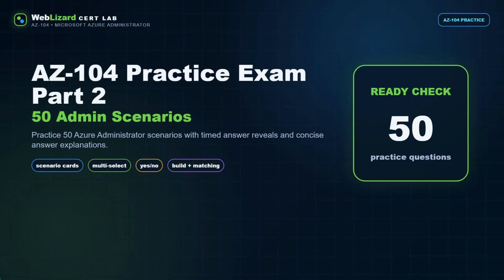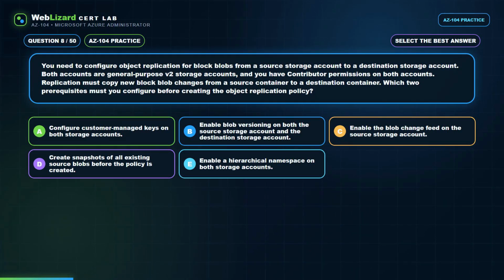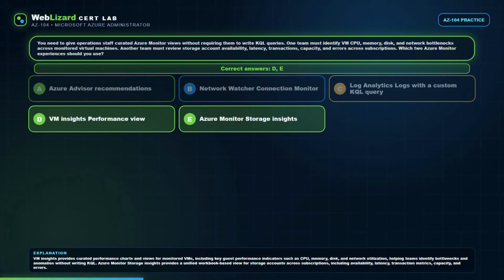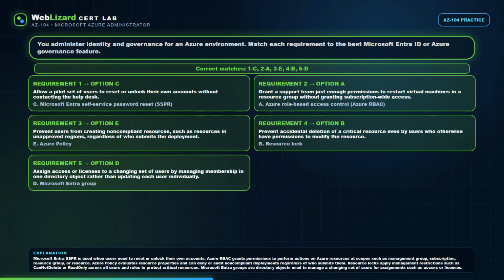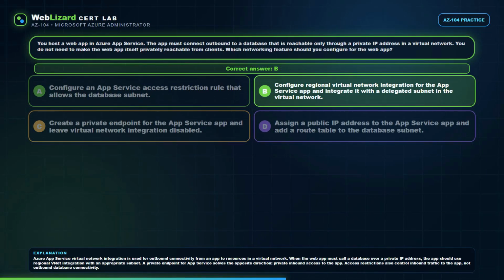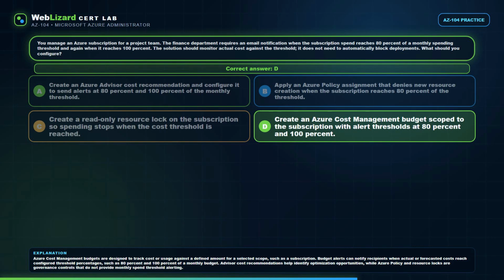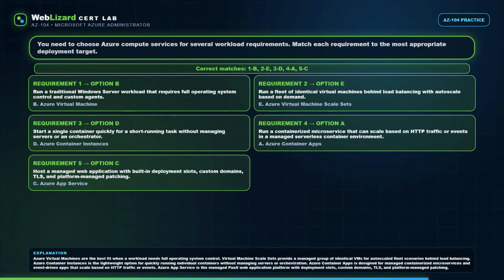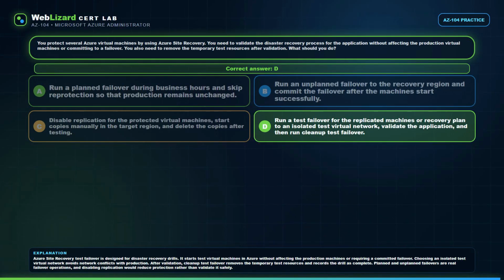AZ-104 Practice Exam Part 2: Microsoft Azure Administrator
Practice for the AZ-104 Microsoft Azure Administrator exam with Part 2 of this full-length narrated practice exam. This video walks through 50 realistic Azure admin scenarios with timed answer reveals, concise explanations, and exam clues.

Use it like a real practice session: read each scenario, lock in your answer during the silent countdown, then listen to why the correct answer works and why the distractors are wrong.

Chapters:
00:00 Intro: AZ-104 Practice Exam Part 2
00:23 How to use this narrated exam
00:46 Q01: Entra group-based license assignment
02:47 Q02: Storage account creation, performance tier, and...
04:56 Q03: Azure virtual machine creation with image, size, NIC,...
07:40 Q04: VNet and subnet address planning for future peering
10:28 Q05: Azure Monitor diagnostic settings for resource logs an...
12:21 Q06: Entra B2B guest invitation and group-based a...
14:38 Q07: Storage encryption with customer-managed keys
17:00 Q08: Azure Blob Storage object replication prerequisites
18:52 Q09: Static public IP configuration for a production load-b...
21:03 Q10: Azure Monitor alert processing rules for maintenance w...
22:39 Q11: Entra self-service password reset pilot conf...
25:07 Q12: Storage account access key rotation
26:44 Q13: VM availability and scaling design
28:47 Q14: Network security and private Azure service connectivit...
32:22 Q15: Azure Monitor Insights for VM, storage, and network vi...
34:19 Q16: Entra administrative units and scoped role a...
36:45 Q17: Blob lifecycle management with prefix and blob index t...
39:58 Q18: Virtual Machine Scale Set autoscale profiles and CPU-b...
42:47 Q19: Restrict Storage access from a subnet using serv...
45:00 Q20: Match Azure Monitor signal or configuration to monitor...
48:02 Q21: Match identity and governance requirements to Microsof...
51:20 Q22: Azure Files quota, share snapshots, and soft delete re...
54:07 Q23: Deploy Azure Container Apps from a private Azure Conta...
56:04 Q24: Troubleshoot VNet peering failure caused by overlappin...
58:30 Q25: Azure Monitor action groups for webhook and SMS notifi...
01:00:40 Q26: Azure Policy exemption for one subscription under an i...
01:02:27 Q27: Temporary partner upload access to Blob Storage with r...
01:05:00 Q28: App Service VNet integration for outbound private data...
01:06:54 Q29: Configure application security groups with NSG rules f...
01:09:16 Q30: Choose the correct Azure Backup vault type for Azure V...
01:11:16 Q31: Least-privilege Azure RBAC delegation for subscription...
01:13:33 Q32: Create and secure a blob container with public access...
01:15:36 Q33: ARM/Bicep VM extension deployment idempotency and depe...
01:17:22 Q34: Troubleshoot public load balancer backend health probe...
01:19:33 Q35: Restore individual files from an Azure VM backup recov...
01:21:28 Q36: Choose Azure Cost Management budgets or Advisor for sp...
01:23:33 Q37: Use encryption scopes for per-container customer-manag...
01:25:13 Q38: Configure App Service backups with supported plan tier...
01:27:06 Q39: Configure private DNS resolution for a private endpoin...
01:29:42 Q40: Choose VM Insights for virtual machine performance tre...
01:31:44 Q41: Move a workload subscription into a governed Azure lan...
01:34:11 Q42: Match Storage features to encryption, replicatio...
01:37:03 Q43: Match Azure compute deployment targets to workload req...
01:40:12 Q44: Choose Azure DNS public record type for application na...
01:42:41 Q45: Configure Azure Backup reporting and alerts for compli...
01:44:47 Q46: Interpret inherited RBAC permissions and resource lock...
01:46:49 Q47: Choose AzCopy for scripted recursive cross-account blo...
01:48:58 Q48: Configure App Service custom domain, TLS, access restr...
01:51:50 Q49: Use UDRs and VNet peering settings to force-tunnel tra...
01:54:20 Q50: Run an Azure Site Recovery test failover without affec...
01:56:39 Confidence builder: review your weak areas
01:57:00 Thanks and next practice steps

Covered areas include Entra ID, Azure RBAC, Azure Policy, storage, VNets, NSGs, route tables, private endpoints, Azure DNS, App Service, Azure Monitor, Backup, ARM/Bicep, containers, and administrator troubleshooting.